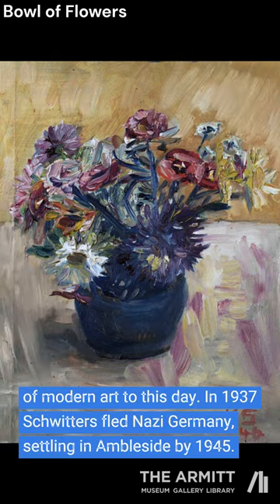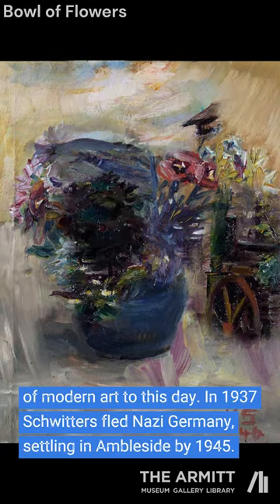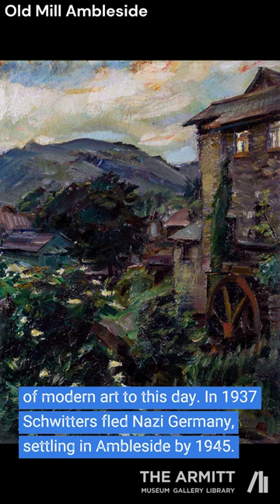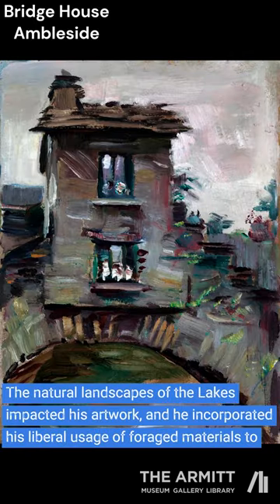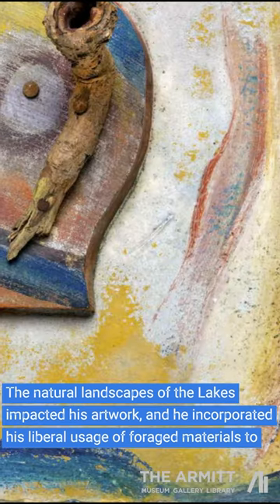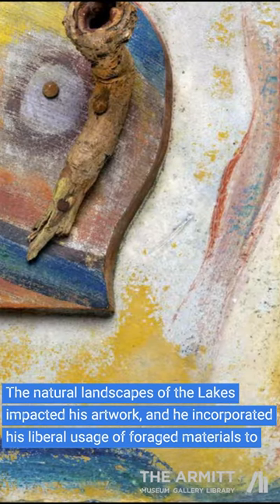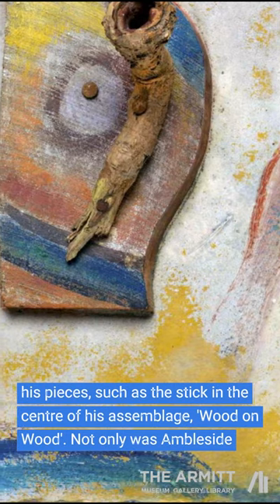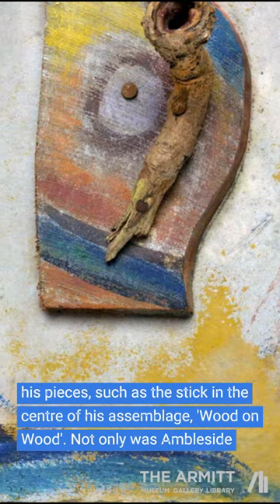Who was Kurt Schwitters?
Who was Kurt Schwitters, and what is his connection to The Armitt? Find out in this video

Filmed, edited and produced by Louis Guy, MA History student at  @LancasterUniversity

The Armitt Museum and Library was founded in Ambleside, Cumbria, by Mary Louisa Armitt in 1912. Our collections cover the stories of Ambleside, its people, and Lakeland life.

If you enjoyed this video, please consider making a donation to the Armitt